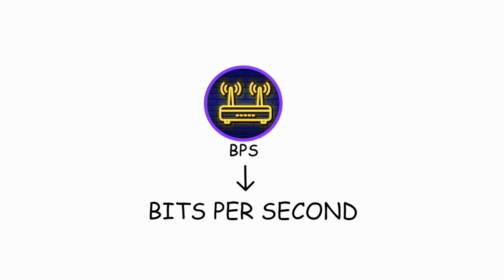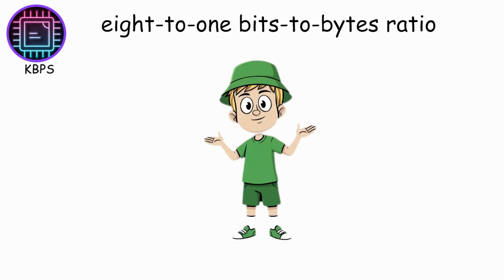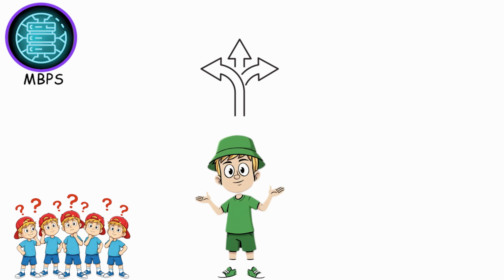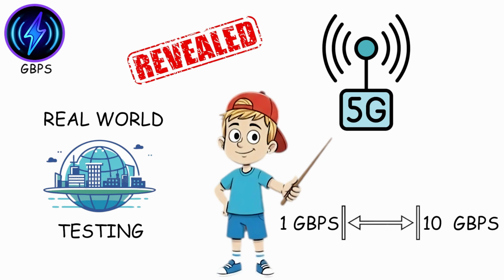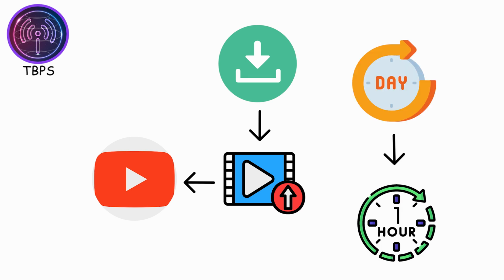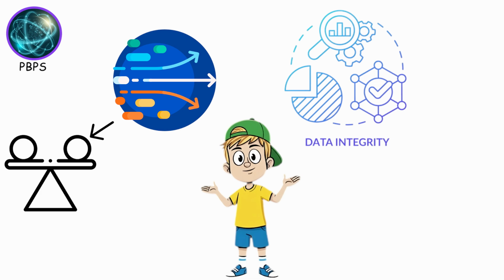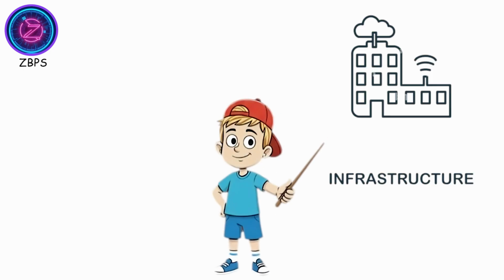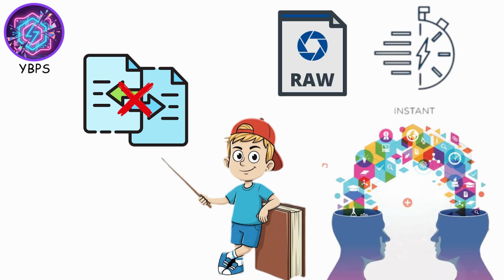Every Internet Speed Explained in 13 Minutes!!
From bits per second to yottabits per second, we break down how data speed is measured and why it matters. Learn the difference between bits vs. bytes, how to convert Mbps to MB/s, and how speeds scale across 4G/5G, fiber internet, and future quantum communication. Perfect for learners, tech enthusiasts, and anyone who wants to understand how information moves online.